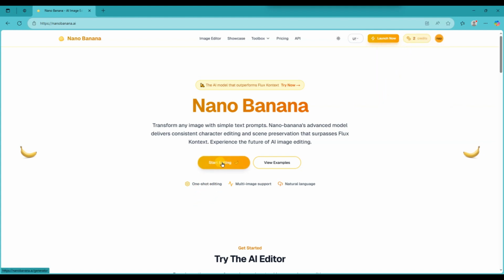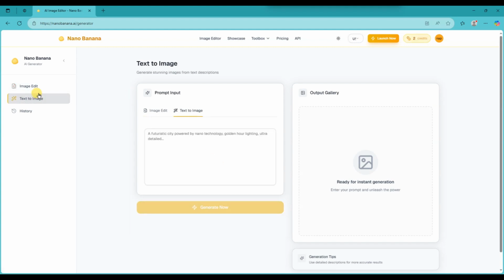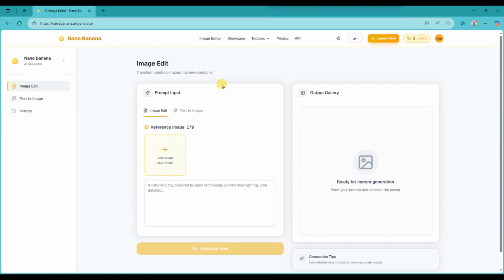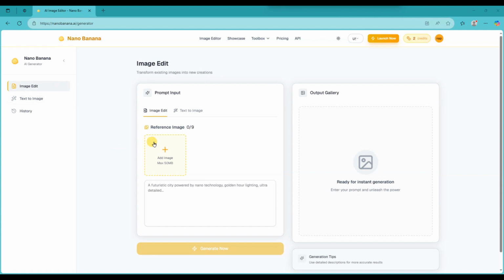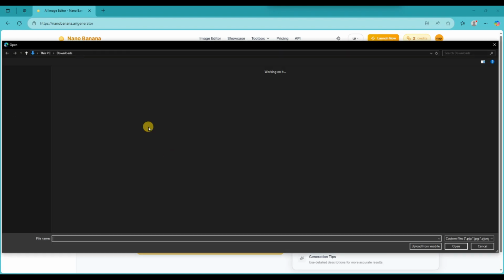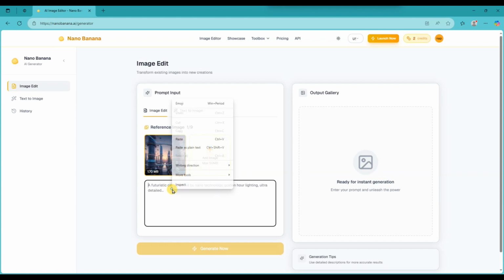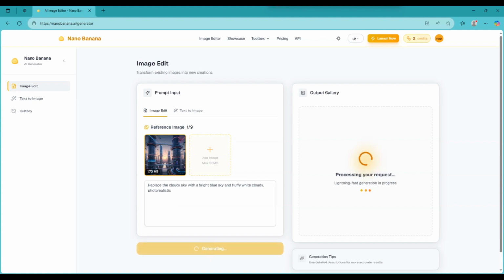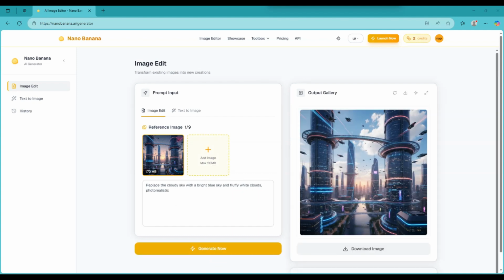How to Edit Videos on NanoBanana.ai 2025?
Want to learn how to edit videos on NanoBanana.AI? In this tutorial, we’ll guide you step by step on how to use NanoBanana.AI’s editing tools. Please note that NanoBanana.AI is primarily an image editing platform, so it does not currently support video uploads or editing. However, you can fully edit and transform images using features like “Image Edit” and “Text to Image.” Learn how to upload images, provide text prompts, and generate edited images effortlessly. This guide is perfect for beginners looking to explore NanoBanana.AI’s AI-powered image editing tools.